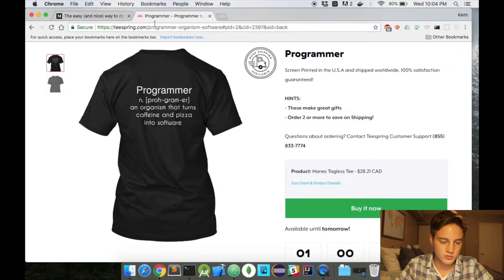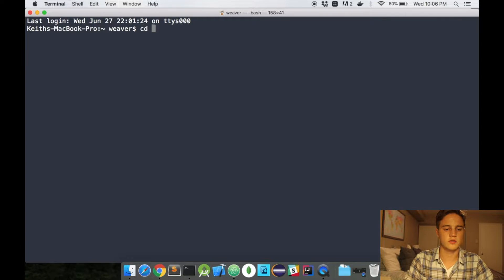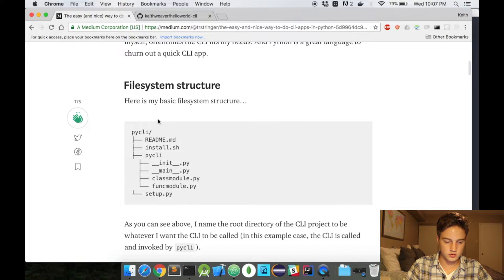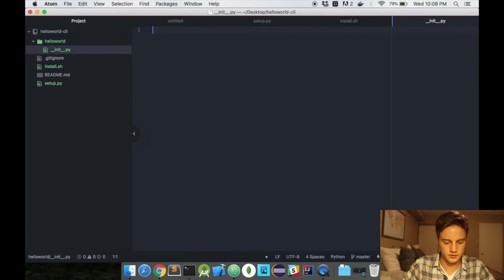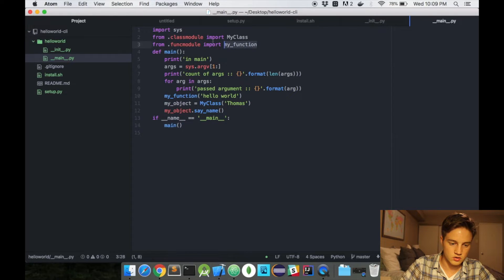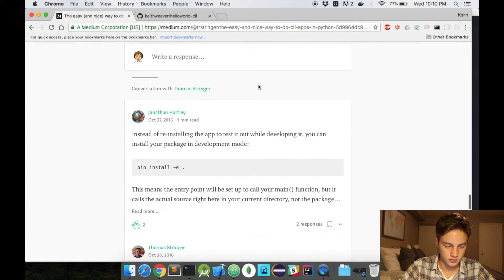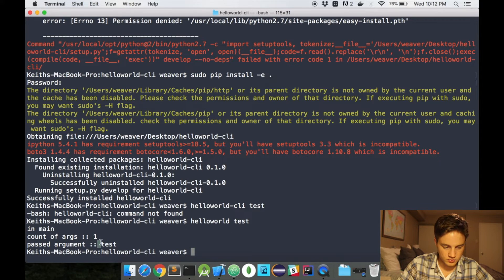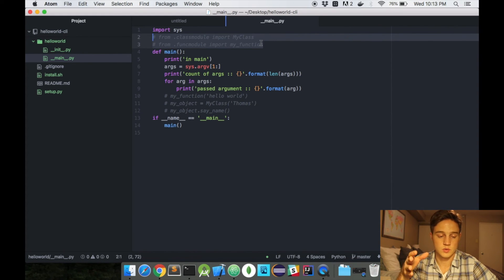Building your Command Line Interface (CLI) Tool with Python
Please follow me on Medium and Twitter too.

In this video, I show you how to use begin building a command line interface (CLI) tool using Python.